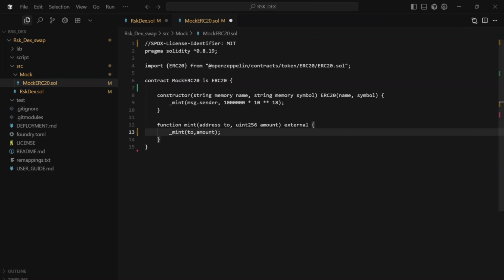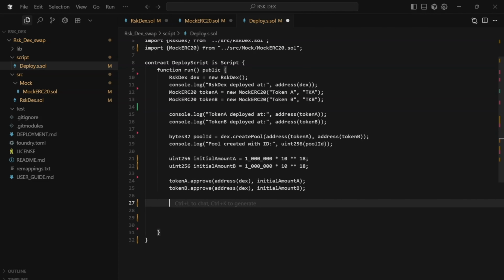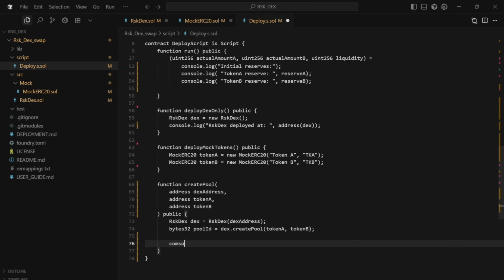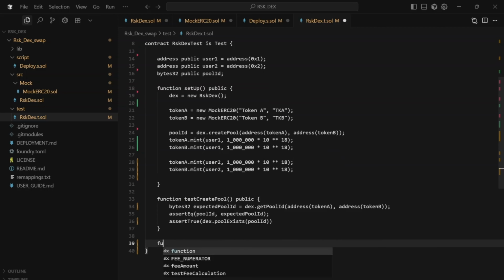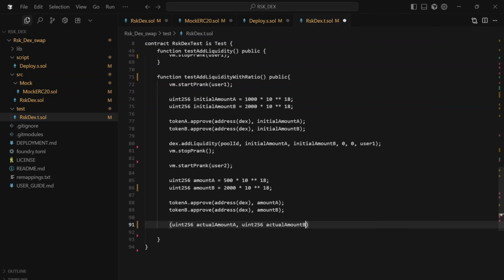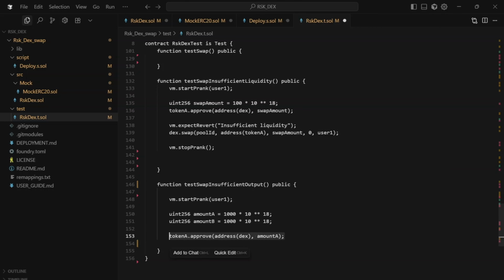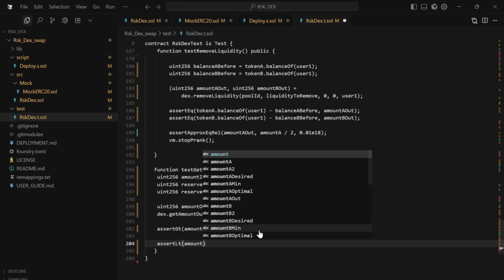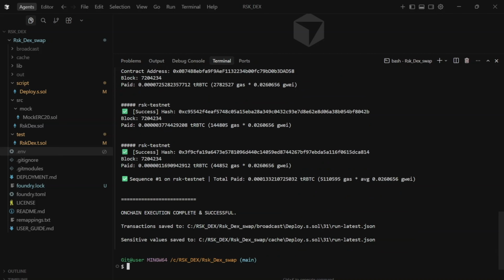Part II - How to Build a Decentralized Exchange on Rootstock | Liquidity Pools & Token Swaps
In Part 2 of this tutorial, community contributor Aditii completes the DEX
build by writing the deployment script and full test suite, then deploys the
exchange live to the Rootstock testnet using Foundry.

✅ WHAT YOU'LL BUILD IN THIS PART
- Deploy.s.sol — a Foundry deployment script that deploys the DEX and mock
  tokens, creates a liquidity pool, and adds initial liquidity automatically
- RSKDex.t.sol — a comprehensive test file covering pool creation, liquidity
  management, token swaps, slippage protection, and edge cases

- Writing a Foundry deployment script for multi-contract setups
- Automating pool creation and initial liquidity provisioning on deploy
- Writing unit tests with Foundry: pool creation, add/remove liquidity,
  token swaps, and revert scenarios
- Testing slippage protection and insufficient liquidity edge cases
- Securely managing private keys with a .env file
- Running a live deployment to the Rootstock testnet with --broadcast

Part 1 covers the core DEX smart contracts: AMM logic, liquidity pools,
token swaps, and the MockERC20 test token

This video is part of the From Devs to Devs series — technical tutorials
created by community contributors through the Rootstock Hacktivator program.

Timestamps
00:00 Introduction to Deployment Script
02:07 Writing the Deployment Script
03:51 Creating the Liquidity Pool
06:21 Adding Initial Liquidity
08:20 Deployment Summary and Pool Reserves
10:07 Testing the DEX Functionality
11:57 Mock Token Deployment
13:45 Creating and Testing Liquidity Pools
25:38 Creating Test Liquidity and Initial Setup
28:42 Liquidity Management and Token Swapping
32:11 Testing Insufficient Liquidity Scenarios
35:27 Handling Slippage and Output Calculations
39:52 User Liquidity Tracking and Verification
44:02 Deployment of Smart Contracts on RSK Testnet